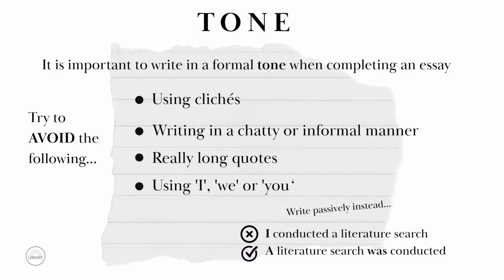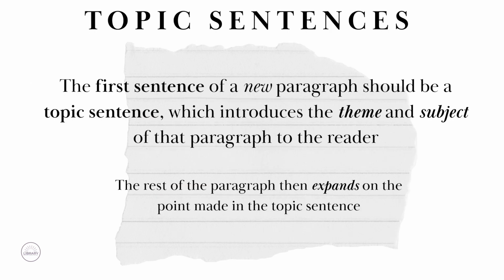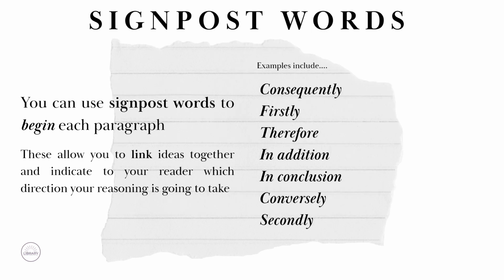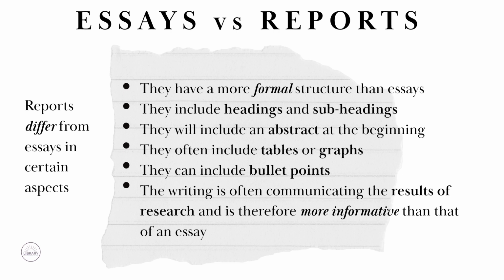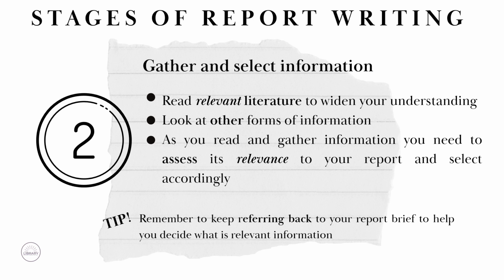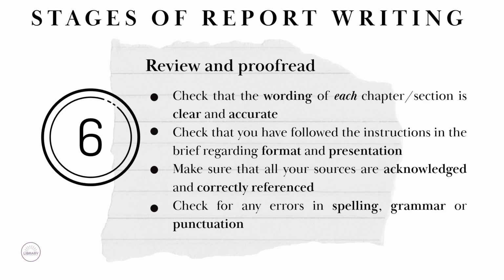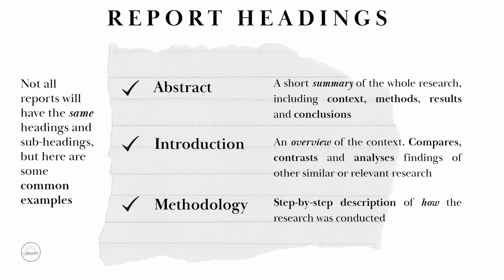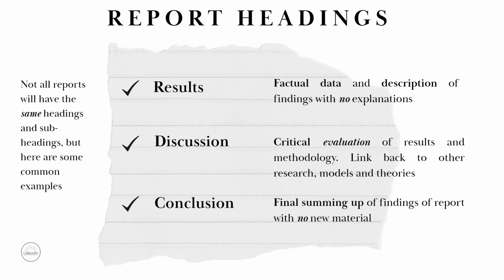Essay & Report Writing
A guide to writing essays and reports with tips to help you